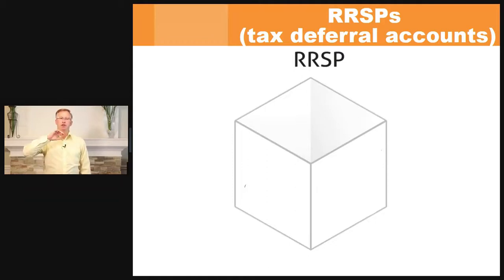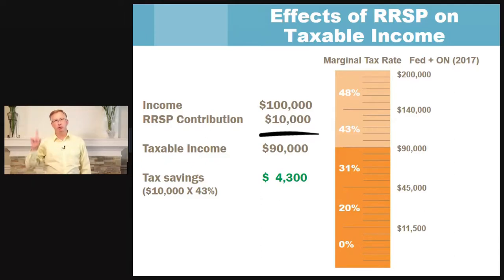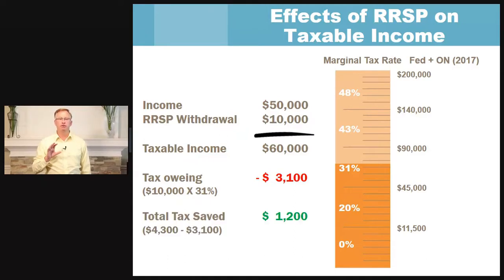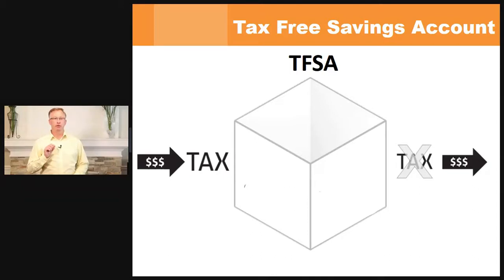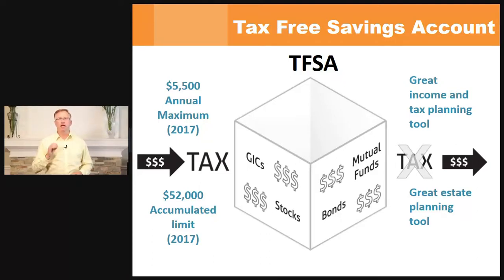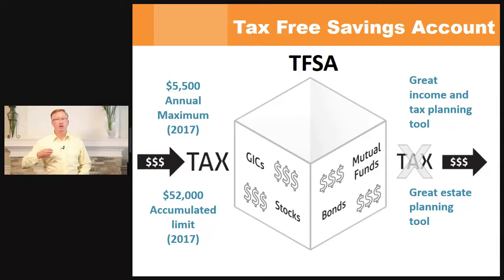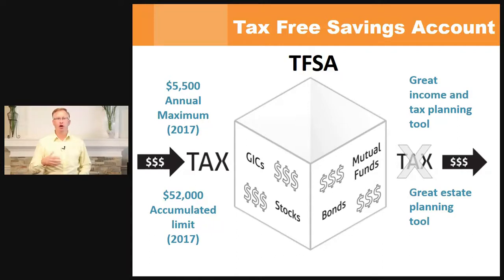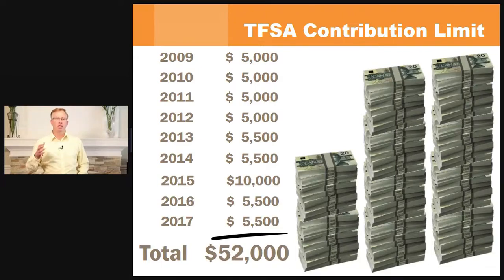The Frank Truth About RRSPs and TFSAs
Part 3 of 3 - I share how and when to use an RRSP, what the RRSP tax trap is and how it can cost of tens of thousands of dollars! You will learn why the TFSA is the most power tax planning tool the federal government has ever given us and why the majority of Canadians are using the TFSA incorrectly.